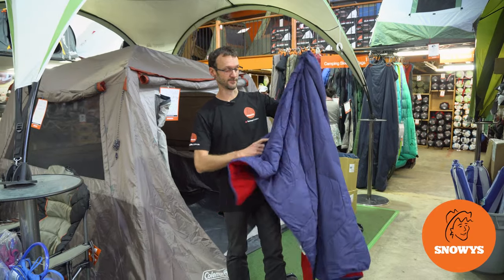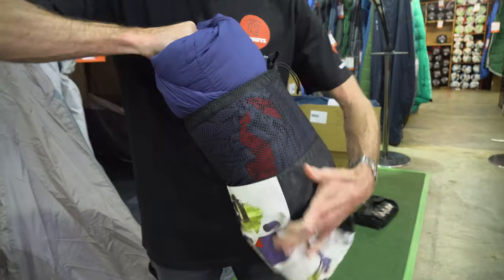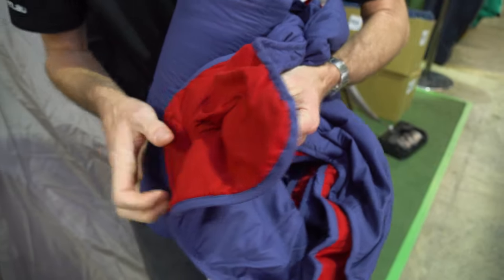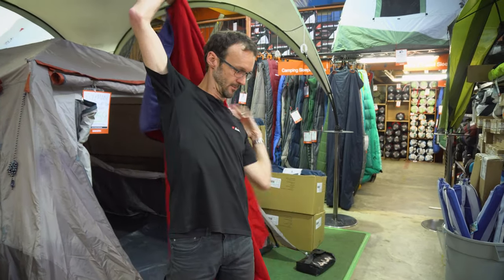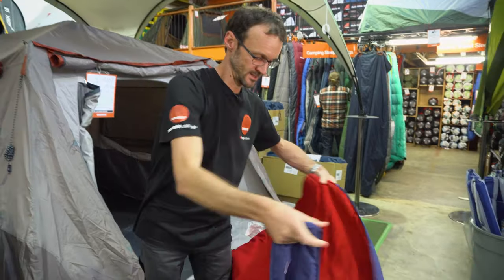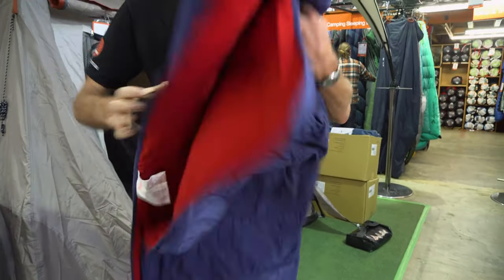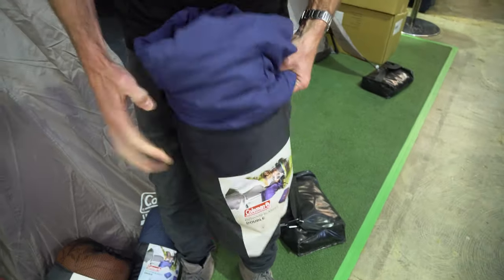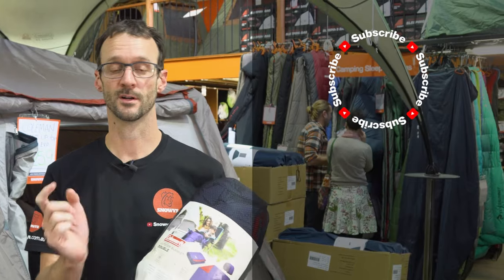Coleman Outdoor Blanket Double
Whether you’re camping, sleeping, spectating, festivals or having a movie night at home - Coleman’s Outdoor Blanket Double will keep you and a mate toasty warm.

This blanket is of a generous size with wave-like stitching to give it a quilted construction and prevent the insulation from moving around. It’s filled with Coletherm hollow polyester insulation that’s effective and machine washable to keep you nice and cosy.

In this video, our outdoor expert Ben talks you through everything you need to know about the Outdoor Blanket Double from Coleman.

He starts out by walking you through the weight and packed dimensions, and then moves on to the materials, fill and construction. After that, he opens the blanket to show you how big it is, tells you the temperature rating, and explains how to wash it.

He finishes up by demonstrating how to get it back into its bag for storage and transport – so check it out above for all the details.

0:00 – Intro
0:13 – Weight & packed dimensions
0:30 – Materials, fill, & construction
0:53 – In-use dimensions
1:21 – Temperature rating & cleaning
1:42 – Packing it away